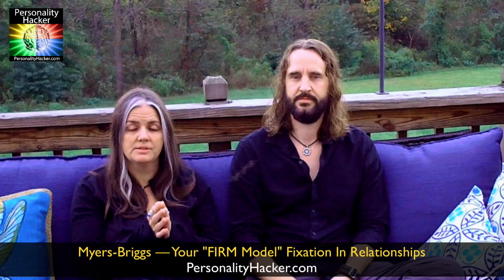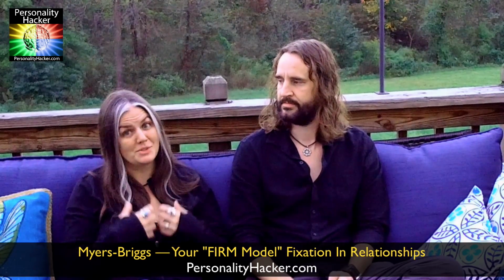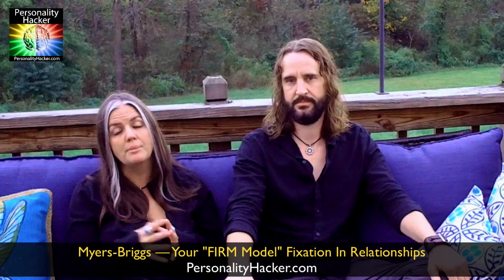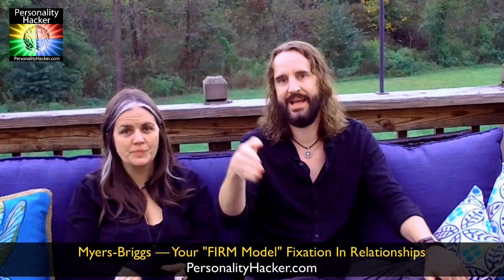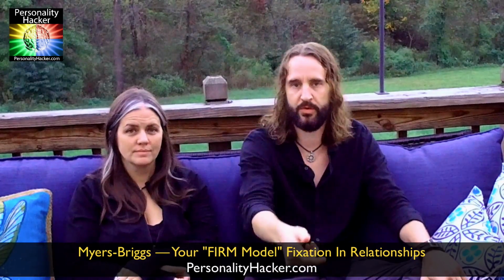How Personality Types Become Obsessive & Fixated In Relationships — Type Pairings (Pt 4)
We are hosting a new 2-day virtual event called “Couples Mapping Live” (Feb 26-27)
It’s a type-by-type comparison of how your personality type pairs with your partner's personality.